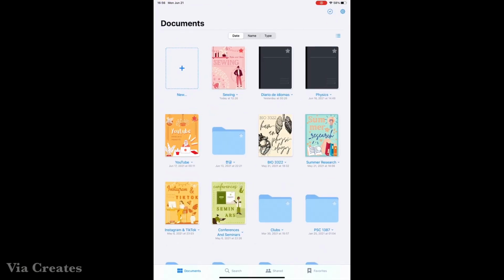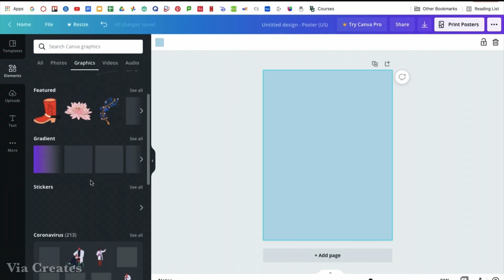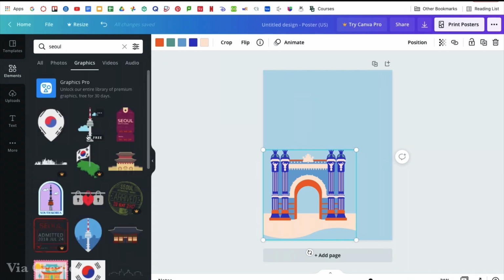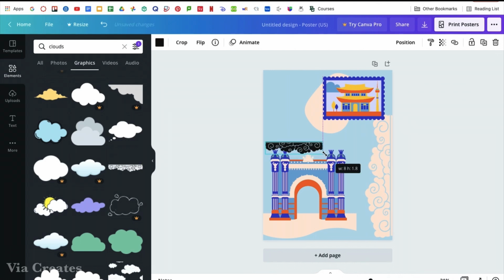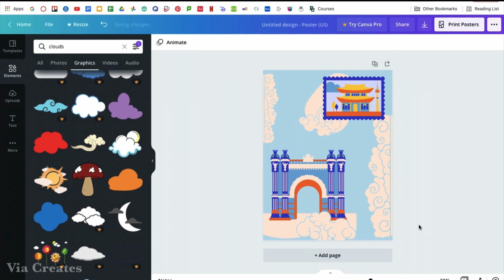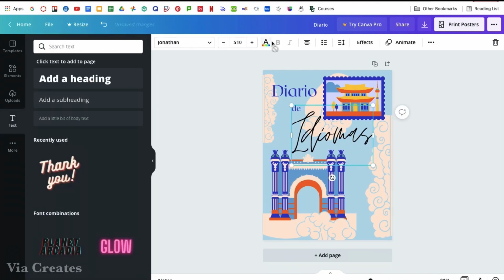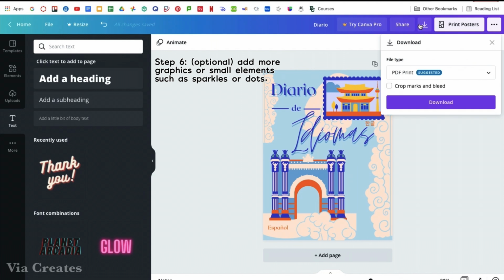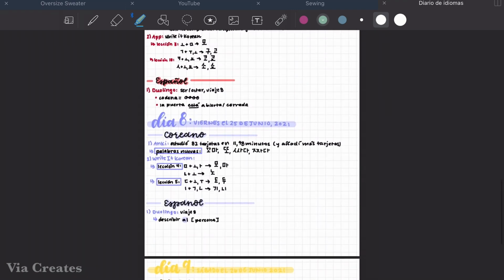HOW TO MAKE GOODNOTES COVERS • ✨Easy digital notebook covers using Canva✨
I have always like customizing my notebook covers for school, so one of the first things I learned how to do when I started digital note-taking was how to make my own digital notebook covers. I don’t have much experience with digital art or graphic design, but I found Canva really easy to use to make my cute GoodNotes covers. There are tons of options for colors, graphics, and fonts so you can make a really professional notebook cover without much effort. I hope that this is helpful!

SONG
Night
Prod. by Lukrembo